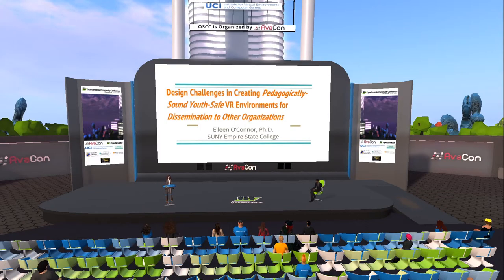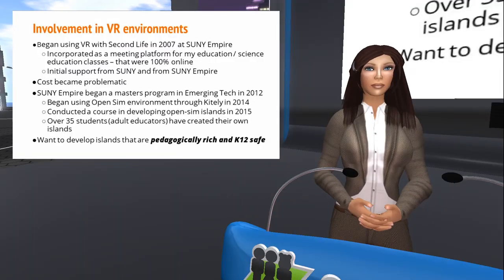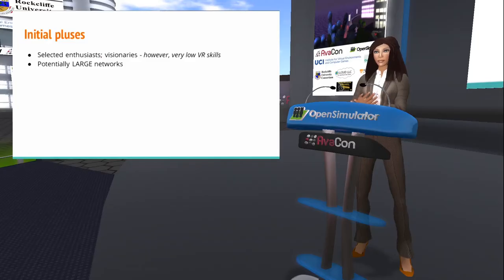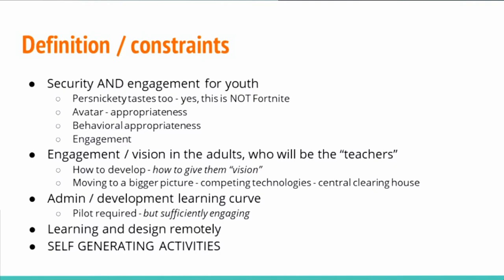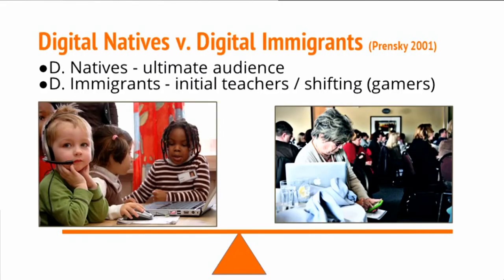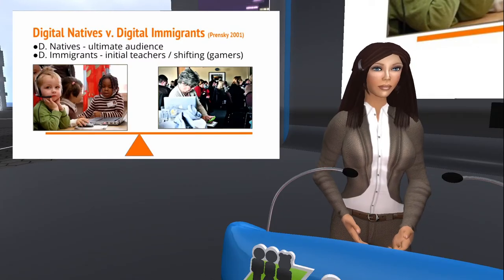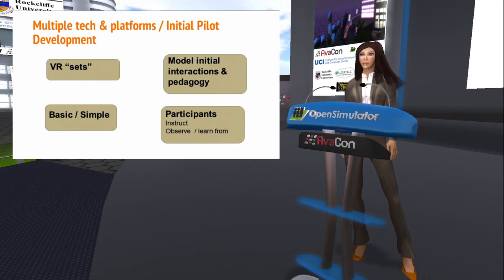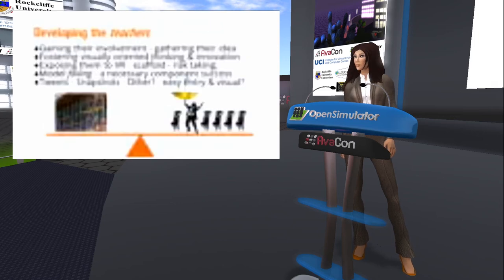OSCC19 DESIGN CHALLENGES IN YOUTH-SAFE VR ENVIRONMENTS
After many years of using VR environments in graduate classes, and teaching others how to create these environments within graduate courses, I will be designing pre-developed VR environments for youth, in K-12 schools and in other youth-oriented organizations. I plan to work with the affordances such as though now coming available through Kitely’s Virtual Private Networks to create a youth-safe interface and a practical registration system, and, very importantly quasi-designed environments that simplifies development while leaving flexibility and optimization by the school or organization itself.

I am working through design considerations for developing the VR interface but also for providing sufficient scaffolding so that other adult instructors will know how to use these spaces effectively with sound pedagogical principles so they can work within the significant advantage that VR can bring to geographically distant ways of instructing youth.